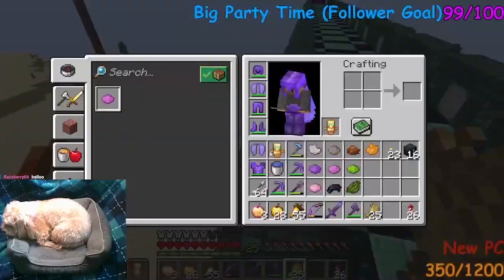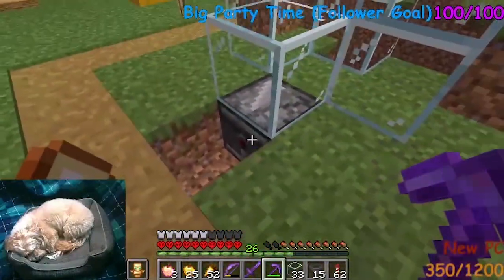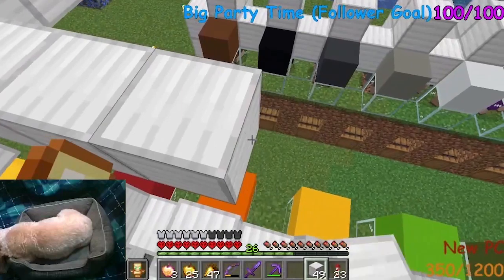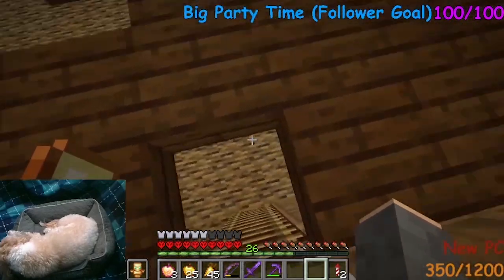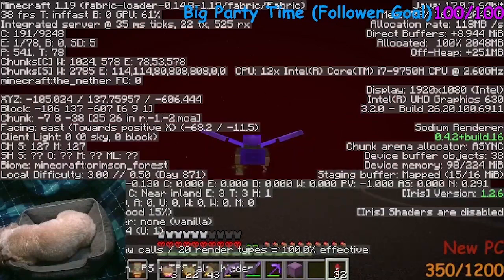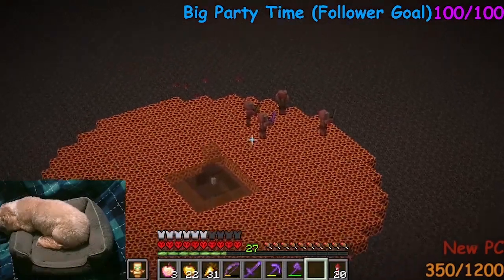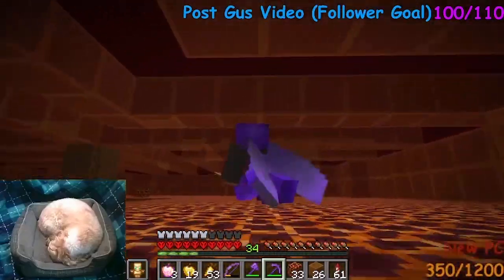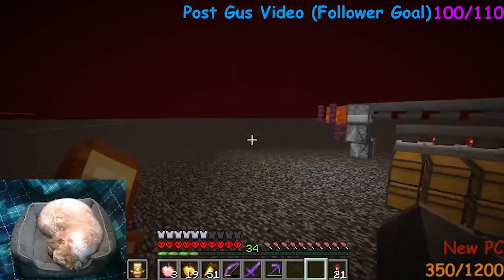Hardcore Minecraft : Ep 42 "Double Farms"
This was all done in Hardcore Minecraft
Intro inspired by Philza
Thumbnail inspired by Grain, MumboJumbo, GoodTimesWithScar and everyone else on HermitCraft